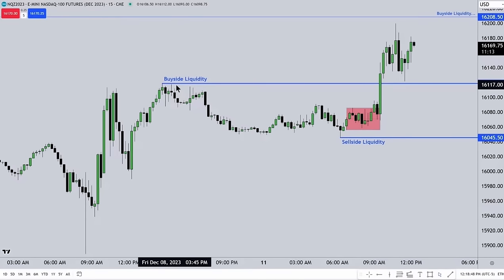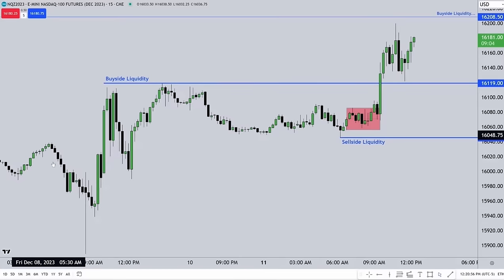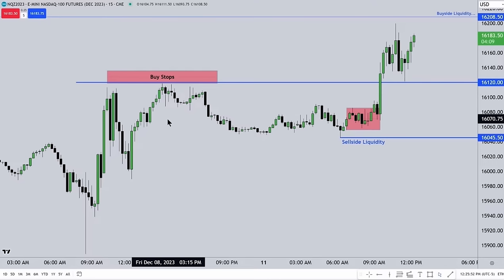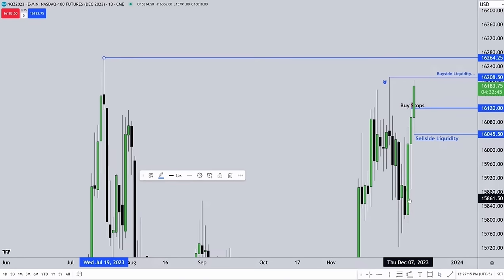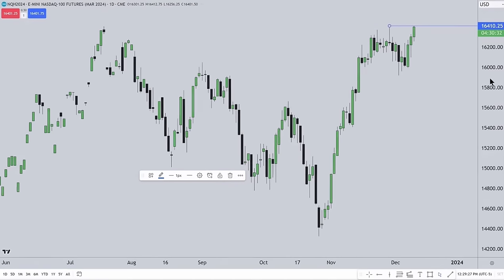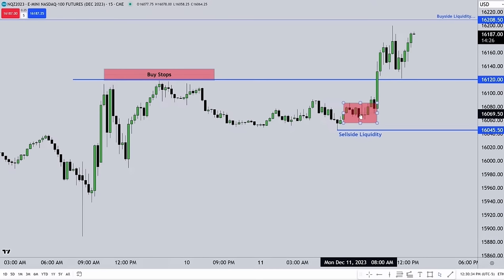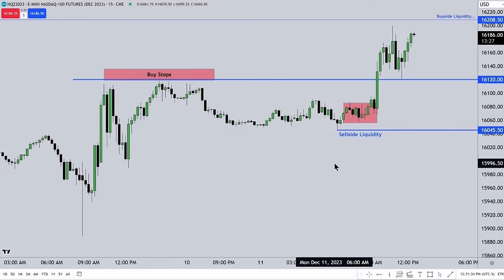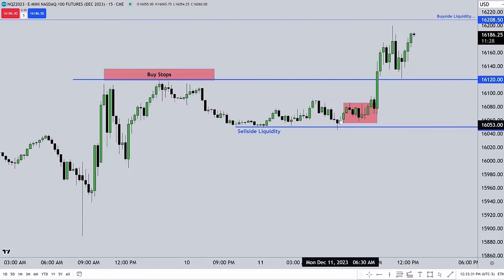ICT explains 15m Liquidity Pools to hunt Everyday | ICT LIQUIDITY TRADING STRATEGY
How to Spot Liquidity on the chart
Internal and External Range Liquidity
Price Action Strategy
ict daily bias simplified
simple ict trading strategy
how to trade synthetic indices
Time and price theory